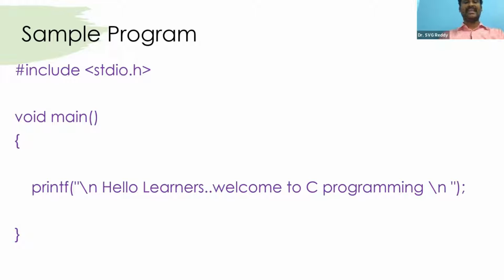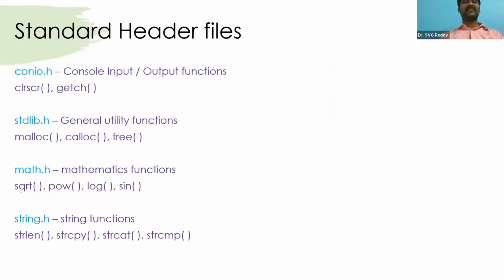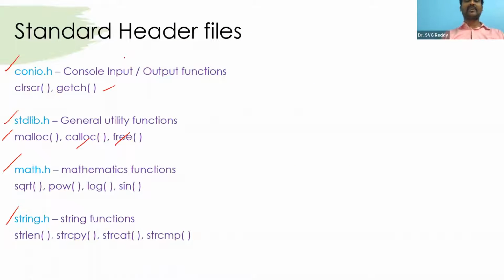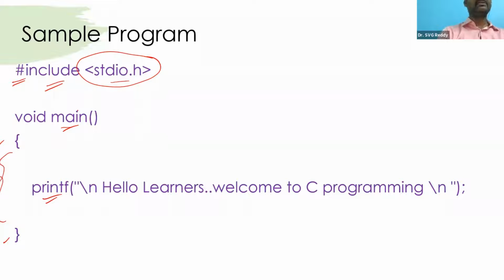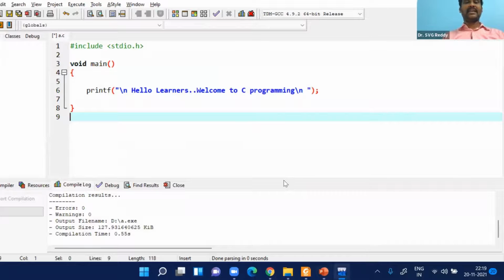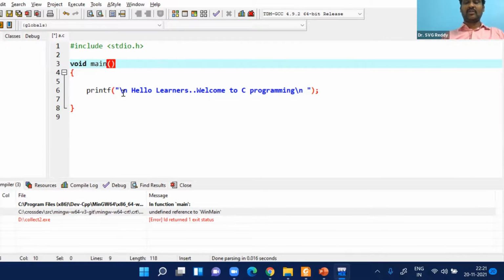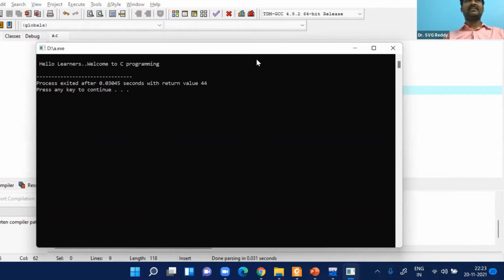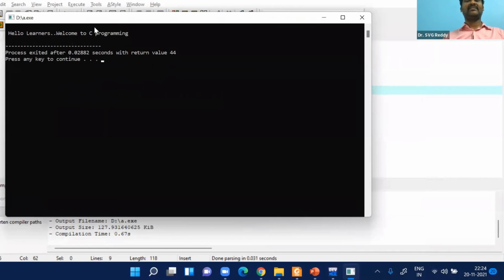C- Sample program - A basic C program